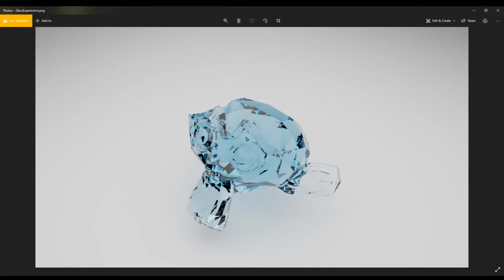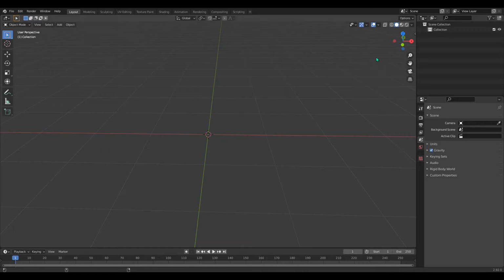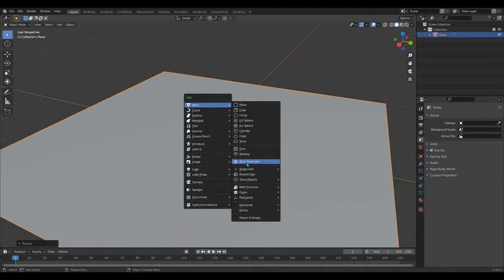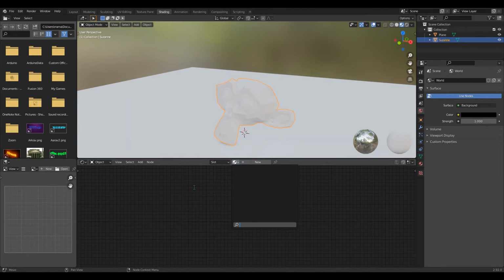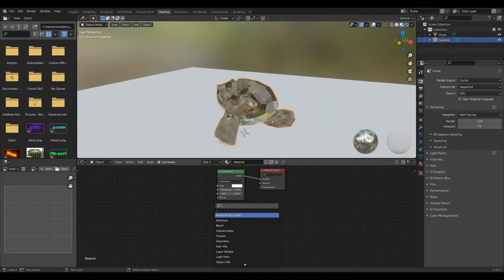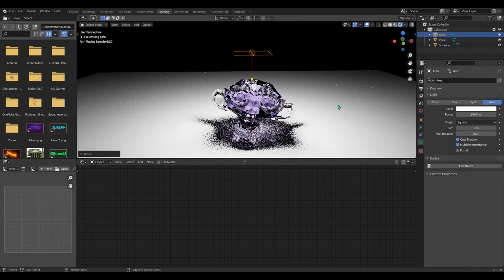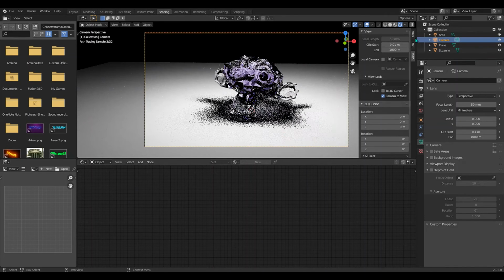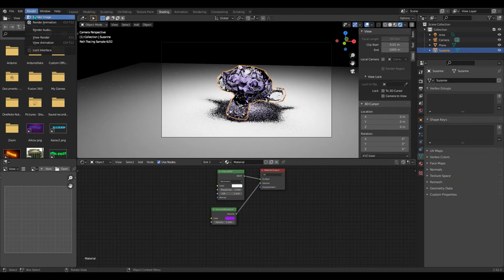Glass on Blender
In this video I will teach you a quick shading tip on glass on Blender.